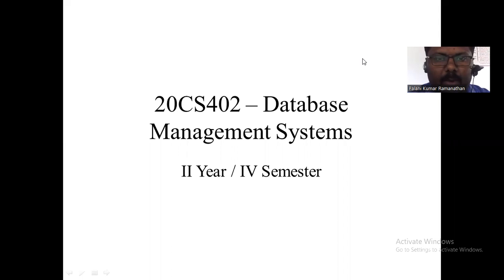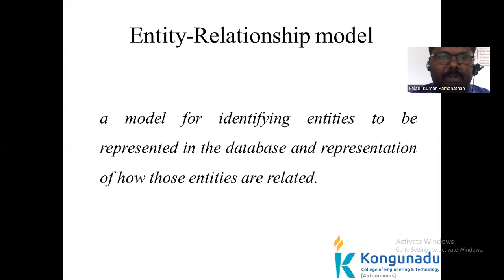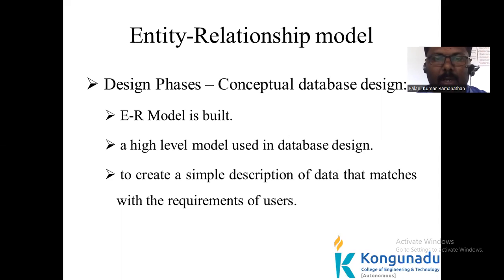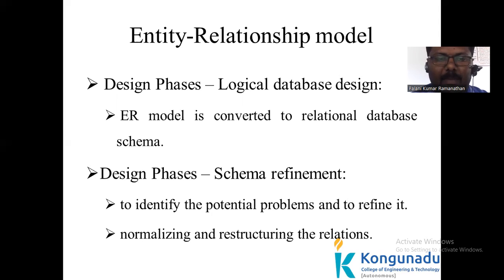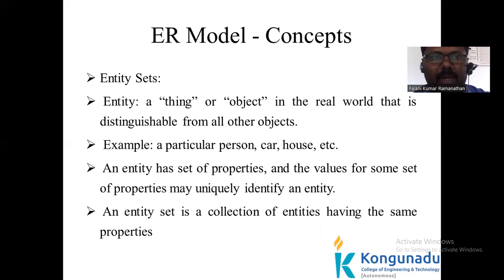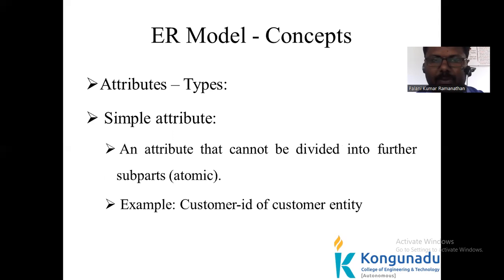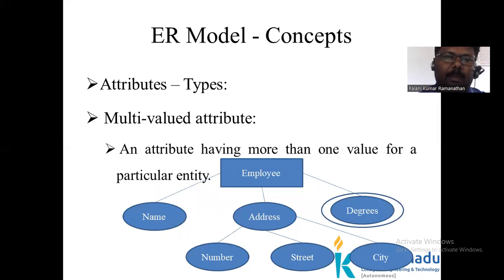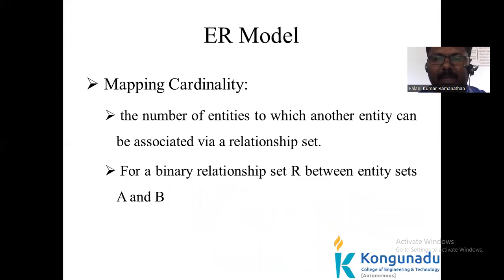Entity Relationship Model - DBMS - Unit II